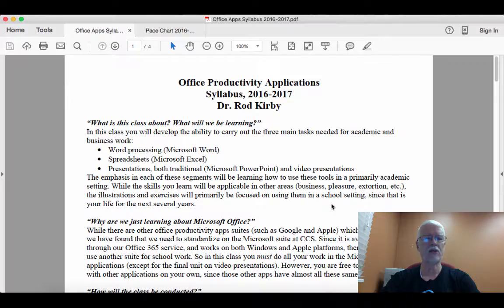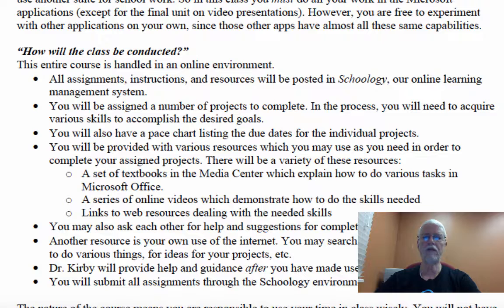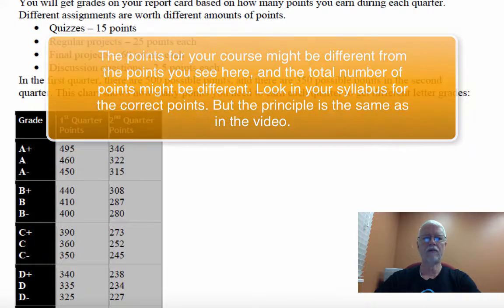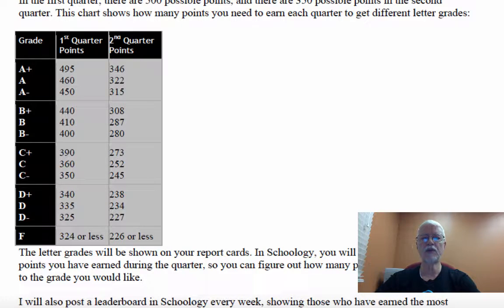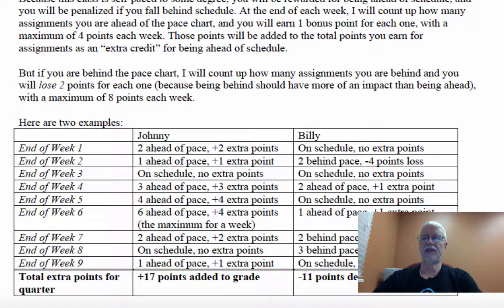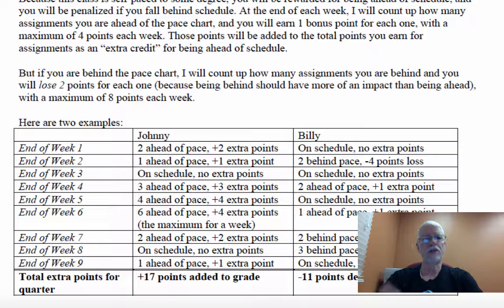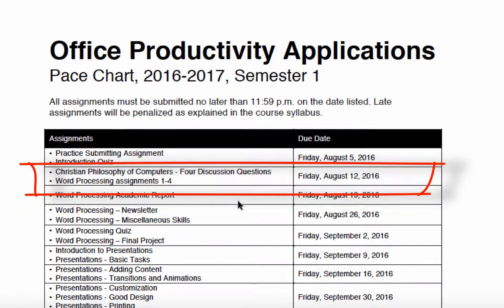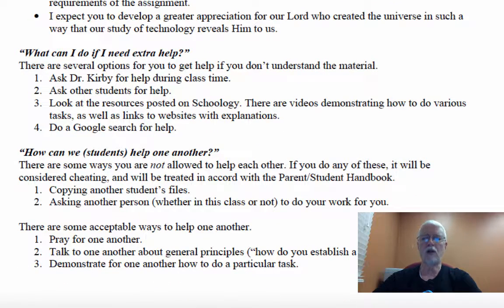Office Apps Welcome and Syllabus Video